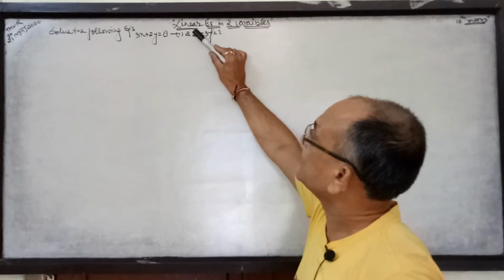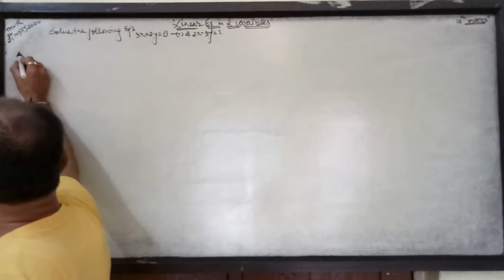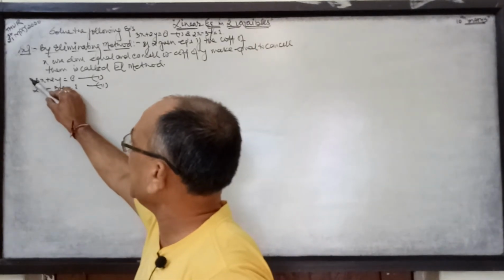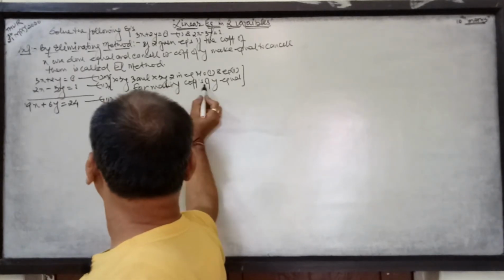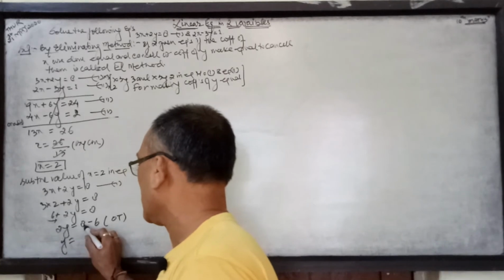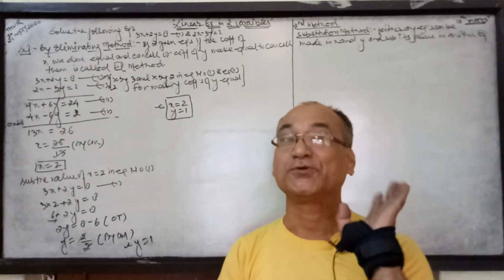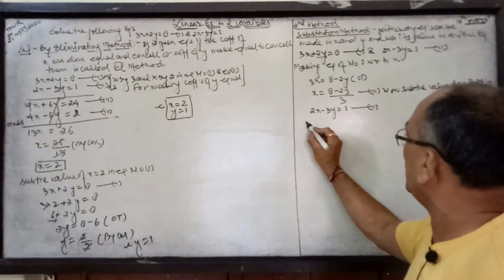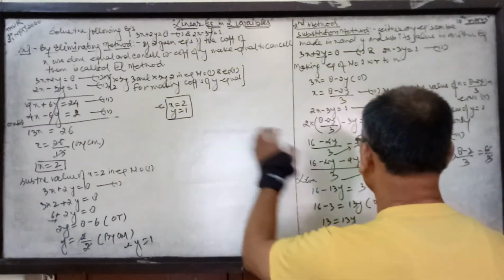Class 10 | Linear equation in 2 variable